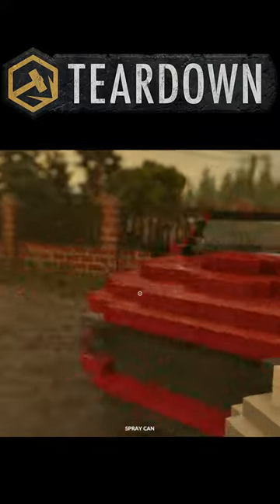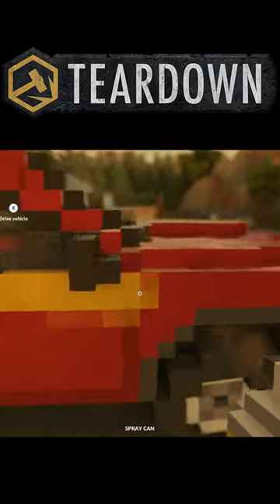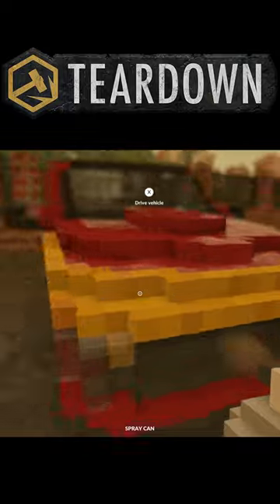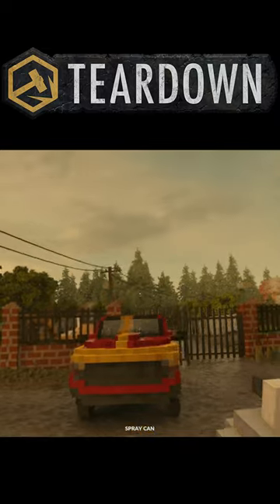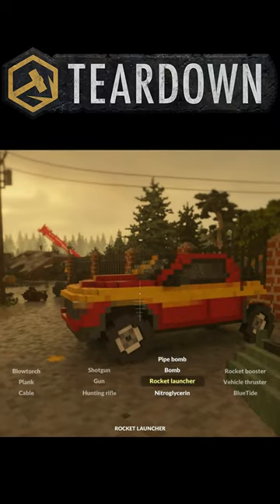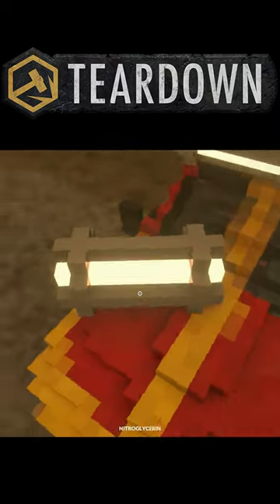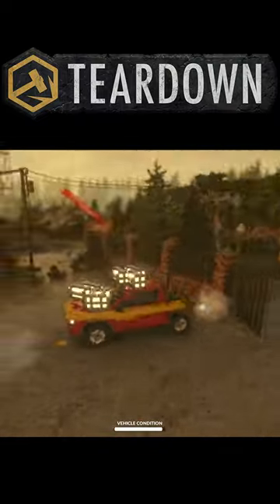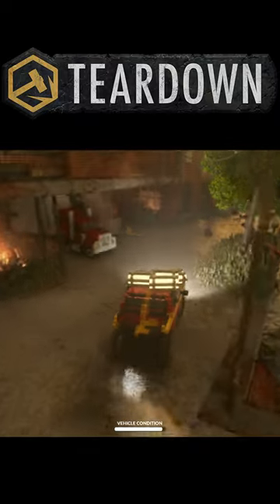Little pin striped ronger | Teardown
W/ Xrecognitionlive

Check out the page for more goodness!